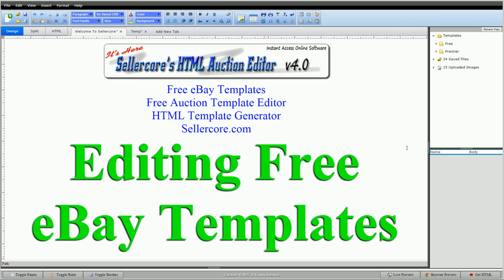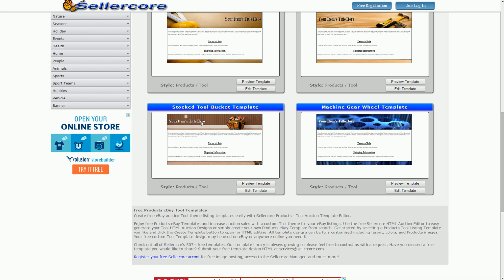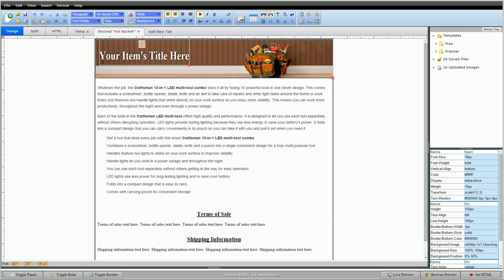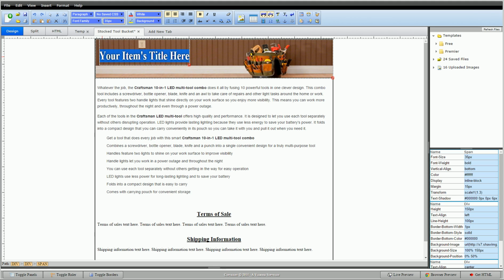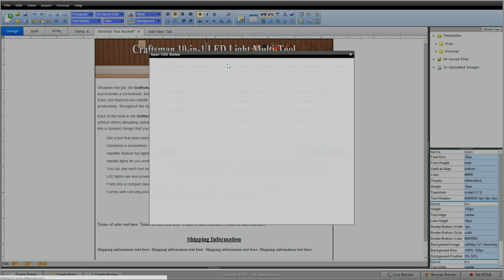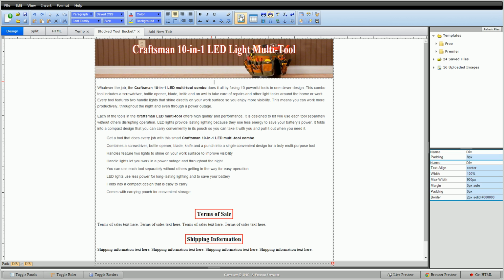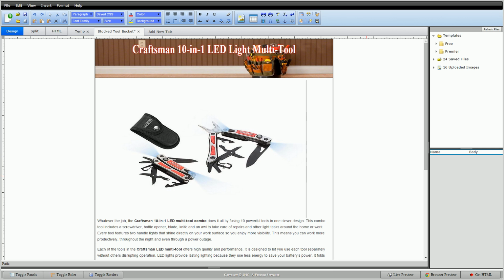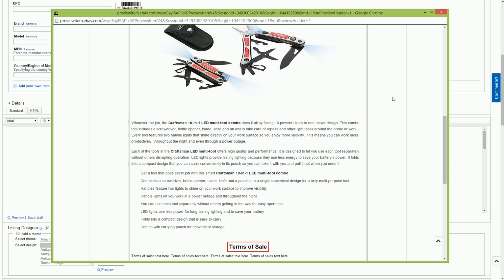How To Make Free eBay Templates HTML - Step by Step Editing Tutorial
In this how to create free eBay templates tutorial, I am going to show you how to quickly and easily take a free eBay template design and turn it into a great looking professional listing that sells using Sellercore. The Sellercore online HTML editor is completely free to use and requires no downloads.

eBay listing templates are an easy way to display your items in a clean and professional way so that potential buyers can see the information they want and make quick purchasing decision. Creating an eBay listing template that best highlights your items theme and specs gives your listing more value and will ultimately make you more money on eBay.

Creating a great looking custom template using Sellercore is not only easy but can be accomplished in the matter of a few minutes. Sellercore.com offers hundreds of free eBay HTML listing templates in tons of different categories and themes to help you quickly get the job done. All Sellercore templates conveniently load directly into the free online Sellercore HTML auction editor ready for you to make easy custom changes to your template design. All the HTML is generated for you.  When you are happy with your template design, simply copy the Sellercore generated HTML and paste it into your eBay listing page as shown in this video and you are ready to sell.

Keep your eBay listings simple and clear and this will pay off in more sales and a better buying experience for your buyers.

This walk-through video includes an image upload to my free Sellercore image hosting. Sellercore hosting requires simple registration of a free Lite User account so that Sellercore can uniquely identify your uploaded images.

Video includes:
eBay Listing Page, Sellercore Editor, Generated HTML Template, Copy & Paste Template Design, Pasting as Plain Text, CSS Editor, Uploading eBay Images, Editing eBay Template Listing HTML

New to Sellercore? Try It Now, It's Free!

How to create free eBay templates using Sellercore
How to customize and edit free listing templates found at sellercore.com
How to edit HTML for eBay templates
How to edit CSS for eBay template
How to create a better eBay listing

Making more money on eBay starts with a great listing template! Start designing better eBay templates now. Increasing sales with Sellercore is easy, and it's free!